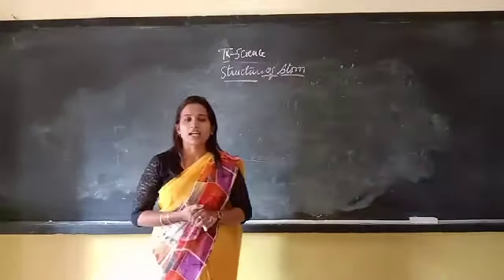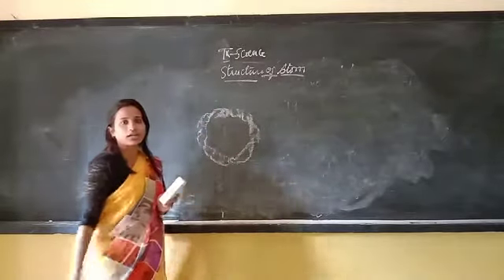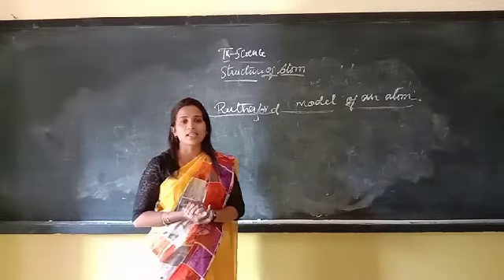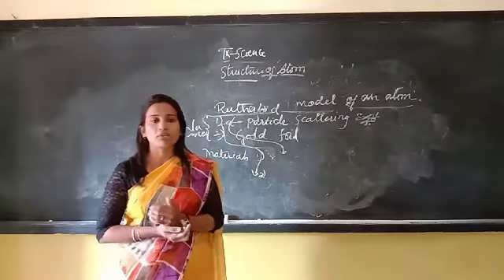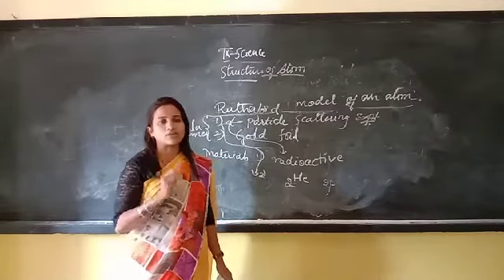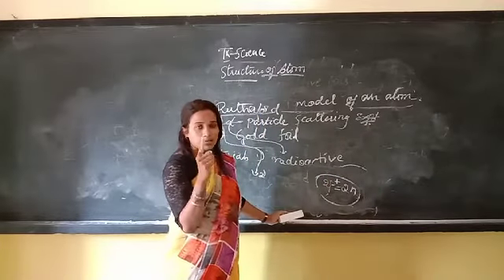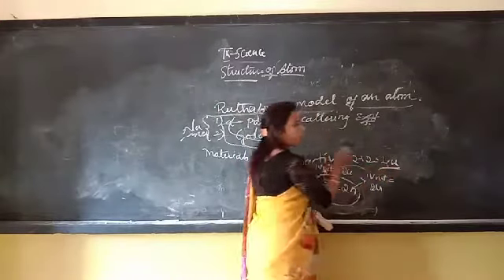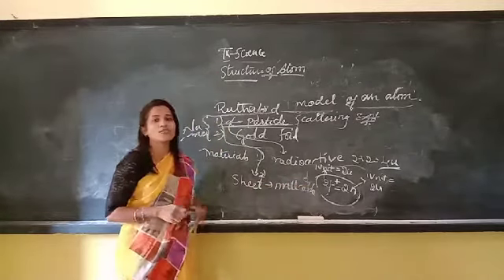December 19, 2020